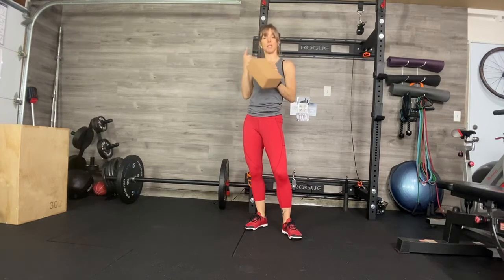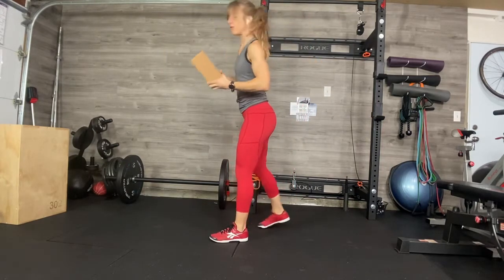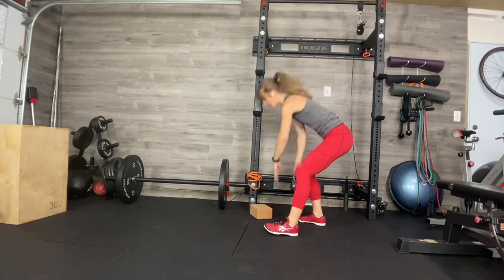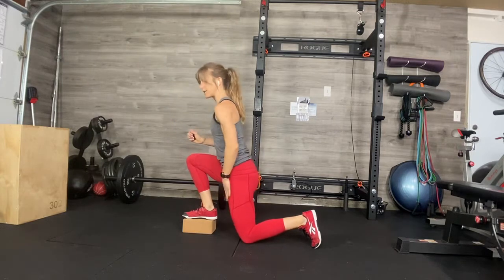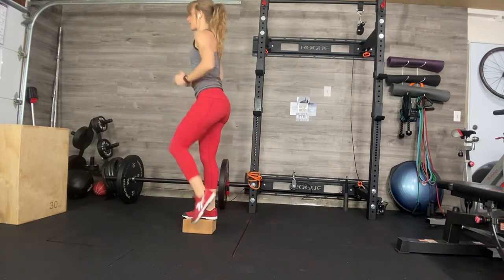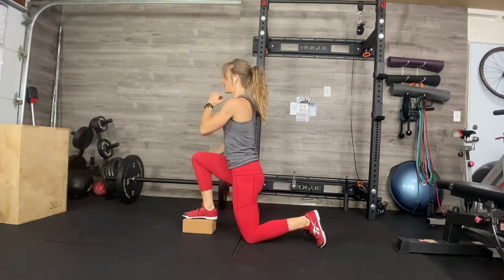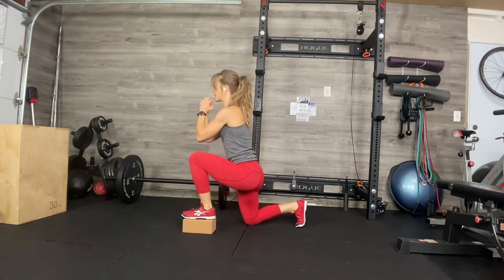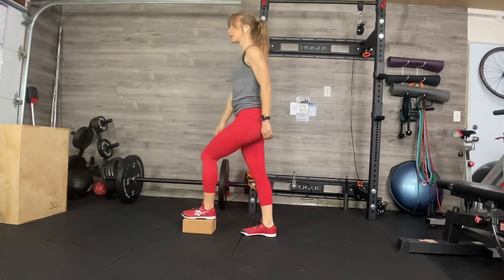Deficit Lunge w/ yoga block